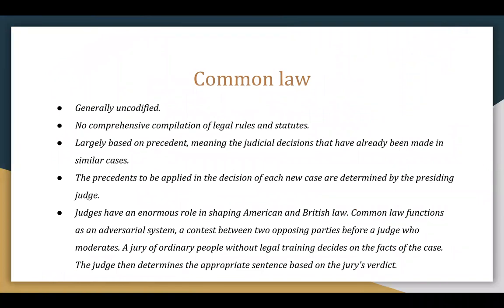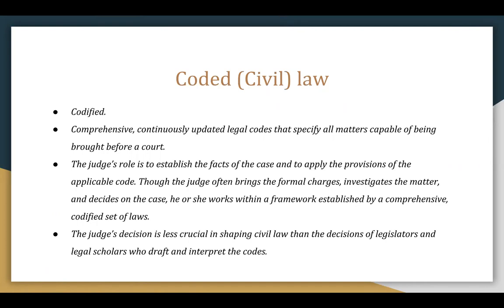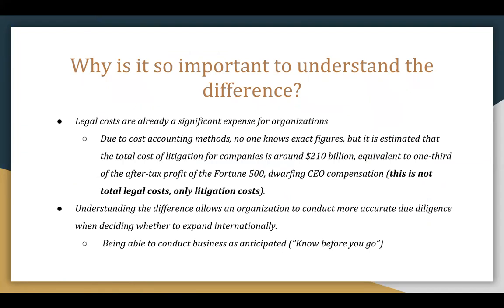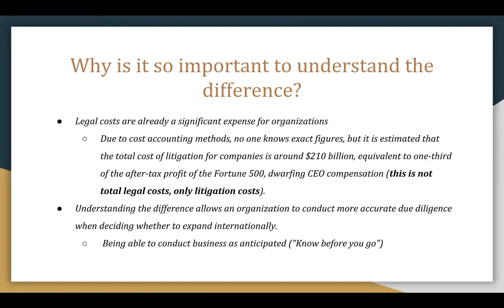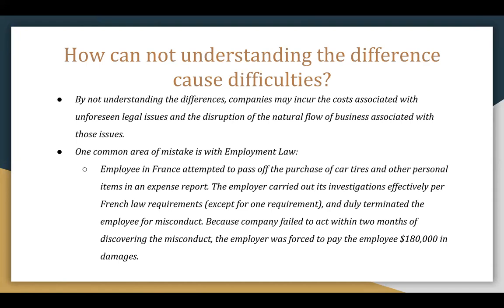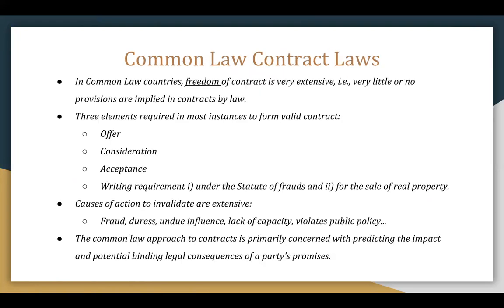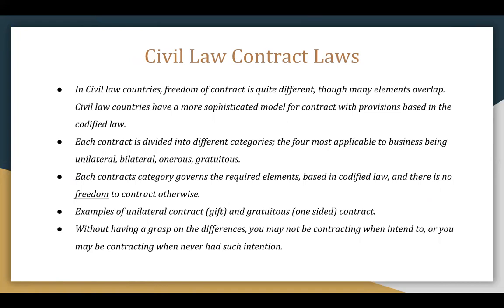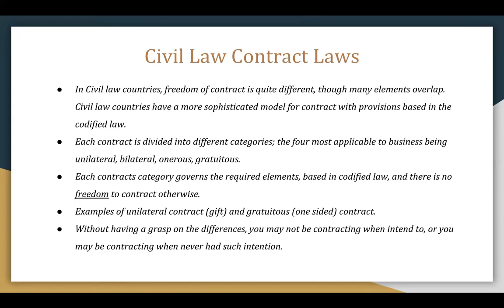European Code law versus U.S. (British) Common law. The implications for business executives.